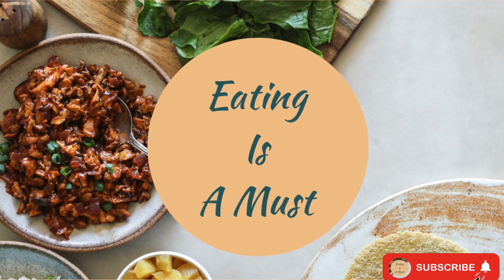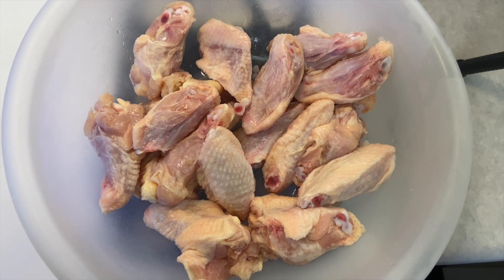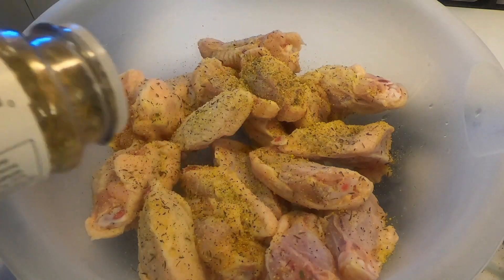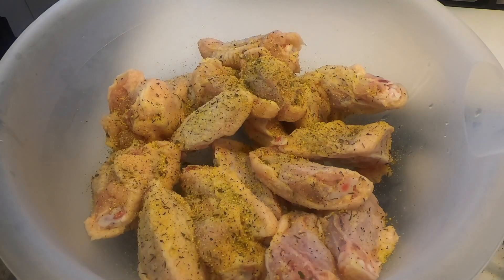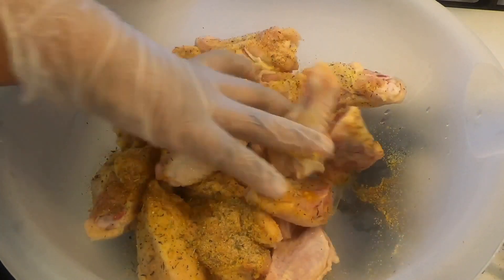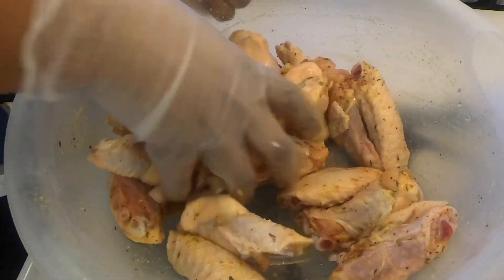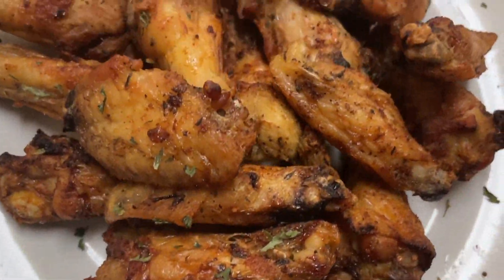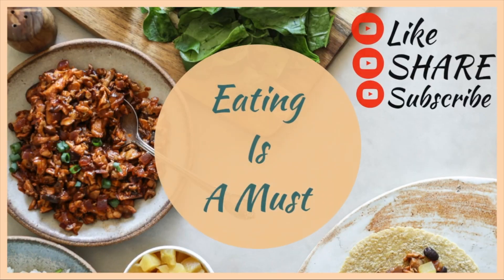How To Make Lemon Pepper Wings | Lemon Pepper Wings Air Fryer | WingStop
Are you looking for a quick and easy recipe for Lemon Pepper Wings? Then look no further! These wings are perfect for a quick and easy meal, and they're better than WingStop!

These Lemon Pepper Wings are the perfect quick and easy wings recipe! They're perfect for those times when you just want a delicious and satisfying snack.

In this recipe, we'll show you how to make Lemon Pepper Wings using an air fryer, which is a simple, fast and easy way to cook wings. We'll also share a quick and easy recipe for these delicious wings, which you can enjoy alone or as part of a meal. So what are you waiting for? Give these Lemon Pepper Wings a try today!

00:00 Introduction
00:15 Ingredients
00:26 Prep
00:47 Add Seasoning
03:33 Marinate
03:45 Place Wings in Air Fryer
03:56 Flip Wings